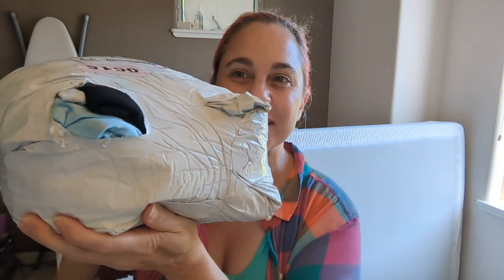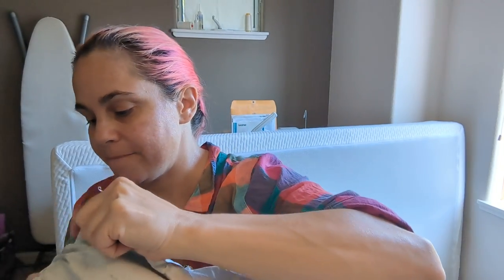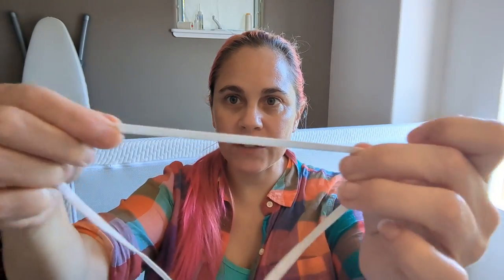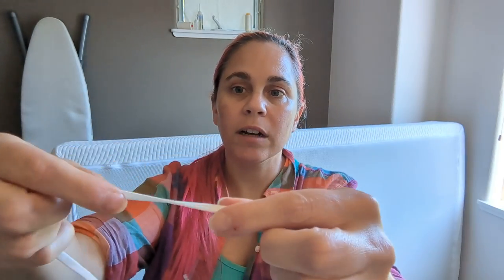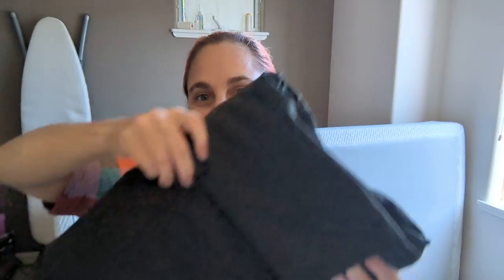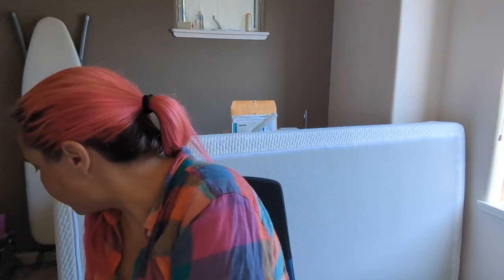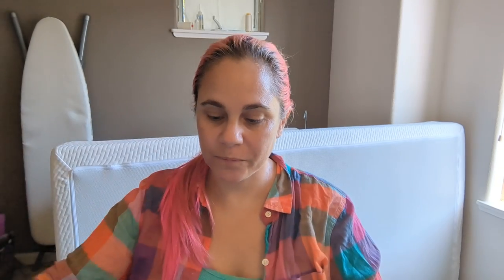Unboxing some fabric for clothes